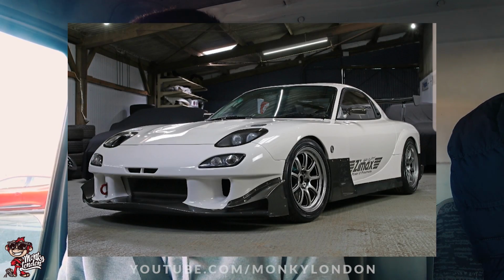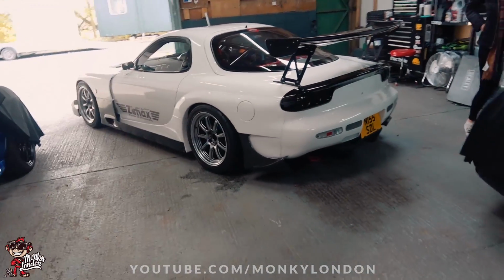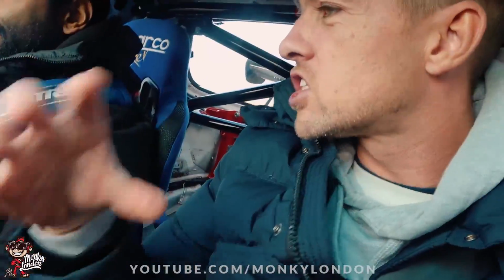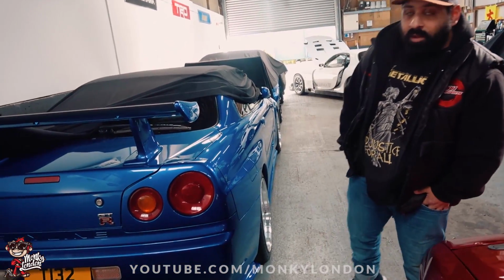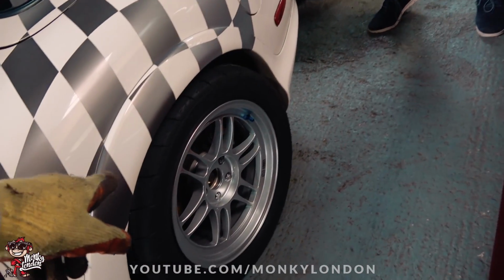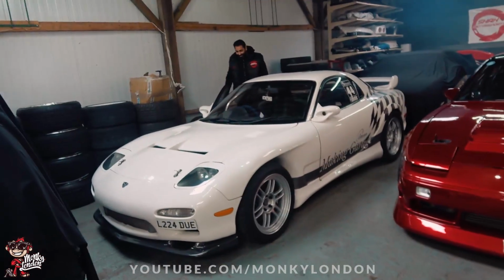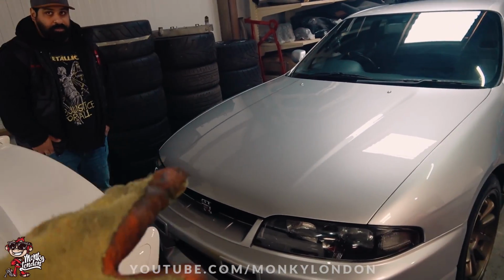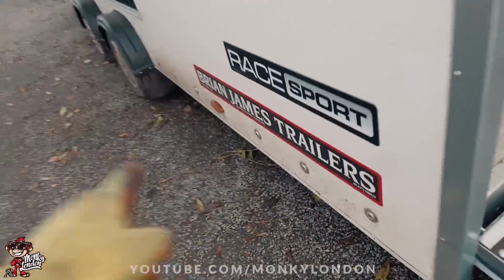🐒 GIRLFRIENDS NEW ROAD LEGAL TIME ATTACK RX7 - IT'S MENTAL!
We have a new car on the channel, a mental RX7 time attack beast for my young lady Georgie! Gone are the FD2 and the S15, in with the mental spec RX7! Full spec list below, it's pretty mental! Hope you enjoy the video, fresh content every few days! Peace ML

Engine:
Zimax Racing Spec-III Side Port 13B Engine:
     -Side Port Processing
     -Port Stepped Correction
     -Port Polishing
     -Rotar Land Processing
     -Apex Seal WPC Treatment
     -3mm 2 Piece Apex Seal
     -Solid Type Corner Seal
     -Eccentric Shaft WPC Treatment
     -Rotor Weight Adjustment
     -Dynamic Balancing
     -Big Bore Throttle Processing

2 x Setrab Oil Coolers
B & M Ignition Amplifier

Fueling:
4 x 850cc Injectors
Sard Fuel Pressure Regulator
Nismo In-Tank Fuel Pump
Sard Fuel Swirl Pot with in tank Collector Fuel Pump

Gearbox/Differential:
OS Giken 1-5 Gear set
ORC Twin Plate Clutch
RE-Amemiya Short Shifter
OS Giken 1.5-Way Super Lock LSD
Braided clutch Line

Chassis/Suspension:
Auto EXE Front Upper Brace (Strut Towers to Firewall)
Auto EXE Front Lower Brace
Auto EXE Rear Upper Brace
Auto EXE Rear Lower Brace (Chassis to Sub-frame)
6-Point through Dash Roll Cage
Full Pillow Ball Bushing
Zimax Racing Traction Rod
Traction Rod Pillow Bush
Zimax Racing Rear Upper Arm
Zimax Racing Front Tension Rod
RE-Amemiya Anti-Roll Bar Stabiliser Bridge Bar
PCR Coilovers(Bestex Springs) only made to order!

Wheels/Brakes:
Rays Gram Lights 57 Optimise 17x9.5 ET22
Yokohama Advan AD08-R 255/40/17(New)
Type RS Calipers (Overhauled)
Project Mu 2 Piece Front Discs
Project Mu 2 Piece Rear Discs
PFC Carbon Metallic Front Brake Pads
Stop-tech Rear Brake Pads

CPU/Electronics:
Apexi Power FC
Apexi Power FC Hand Controller
Blitz Dual-SBC Boost Controller
Divot Digital Speed Meter-V
Mazda Speed 300km/h Speedometer
Defi Multi Link Controller
Defi Boost Gauge
Defi Exhuast Temperature Gauge
Defi Oil Pressure Gauge
Defi Oil Temperature Gauge
Defi Water Temperature Gauge
Battery Re-Located to Boot
Custom Battery Aluminium Cover/Tray
Battery Kill Switch

Exterior/Interior:
RE-Amemiya AD-9 Carbon Bonnet
RE-Amemiya Carbon Bonnet Under Tray
RE-Amemiya AD-GT Front Bumper
RE-Amemiya AD-GT Front Fenders
RE-Amemiya AD-GT Side Skirts
RE-Amemiya AD-GT Rear Fenders
RE-Amemiya Carbon GT Spoiler
RE-Amemiya AD-GT Front Bumper Carbon Diffuser
RE-Amemiya AD-GT Carbon Front Bumper Canards
RE-Amemiya Carbon Front Fender Diffuser
RE-Amemiya Carbon Side Skirt Extension
RE-Amemiya AD-GT Carbon Rear Super Canards
RE-Amemiya Rear Carbon Diffuser
RE-Amemiya Sleek Headlights w/ Intake Duct
RE-Amemiya DuckTail Rear Light Cover
Carbon Exhaust Guard
Craft Square Carbon Wing Mirrors
Late Model Carbon Front Bumper Lights
Front Tow Hook
Rear Tow Hook
Bonnet Aero Catches
Sparco Rev Drivers Bucket Seat
Sabelt Driver 4-Point Harness
Momo F1-Concept Steering Wheel
Quick Release Steering Wheel Boss
RE-Amemiya 3 Gauge Dash Panel
R-Magic Apexi Power FC Hand Controller Holder
Carbon 2 Gauge Pod Holder
RE-Amemiya Shift Knob

ML PARTNERS / DISCOUNTS

JESSE STREETER (Based in Japan)- Japanese parts supply